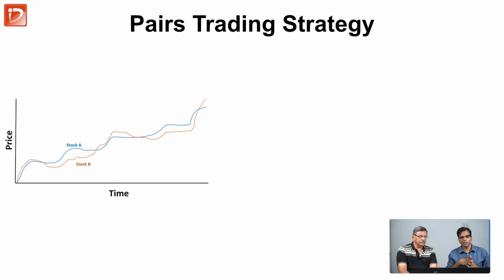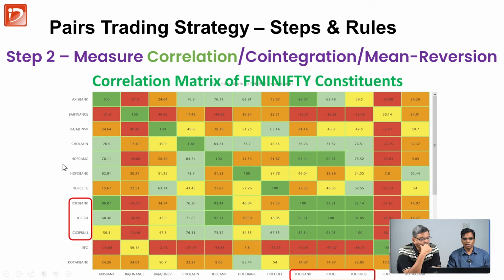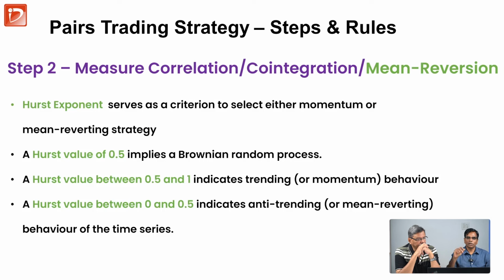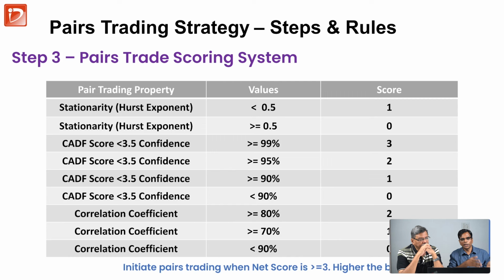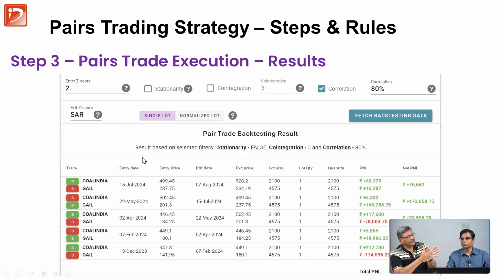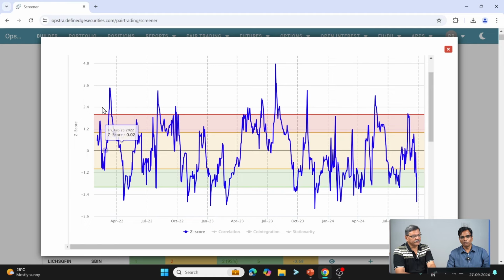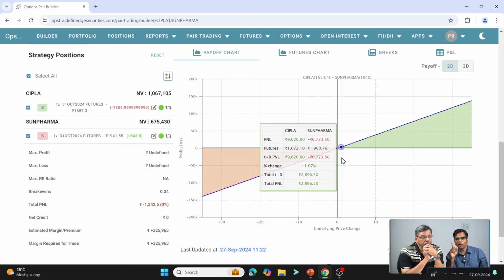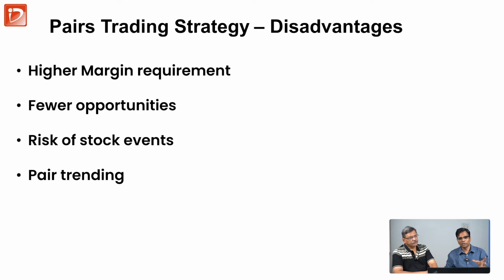Introducing Pairs Trading Screener and Pairs Strategy Builder in OPSTRA!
Introducing an Innovative Feature in OPSTRA- Pairs Trading

We are proud to present a ground-breaking Pairs Trading feature in OPSTRA, possibly the first of its kind in India. This comprehensive tool enables users to screen, analyse, execute, and track Pairs Trading for both stocks and indices.

Our Pairs Trading Screener allows you to identify and filter potential stock or index pairs for trading. To gain deeper insights into a pair's historical behaviour, you can backtest it using various parameters over the past two years of data.

We're also excited to introduce our Pairs Trading Strategy Builder, a world-first feature. This innovative tool facilitates the analysis of pairs trades using Futures, a combination of Futures and Options, or Options alone.

To complete the suite, our Pairs Trading Portfolio feature enables you to save and monitor your pairs trades efficiently.

Experience the future of trading with OPSTRA's cutting-edge Pairs Trading tools.